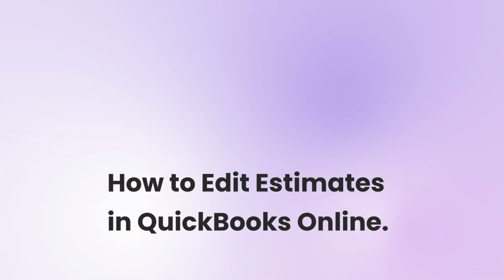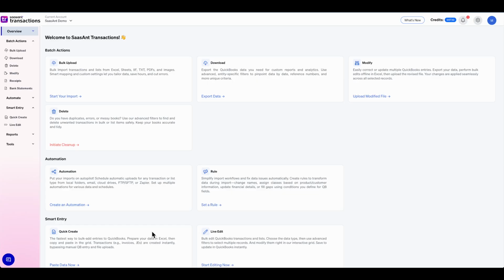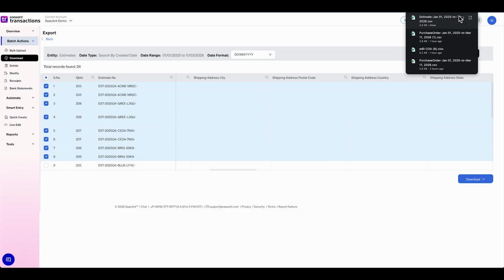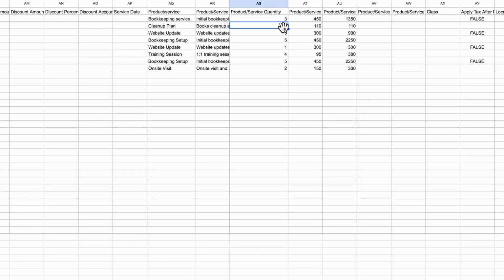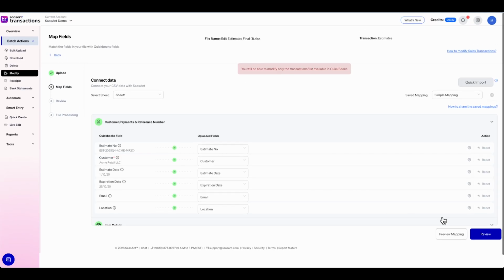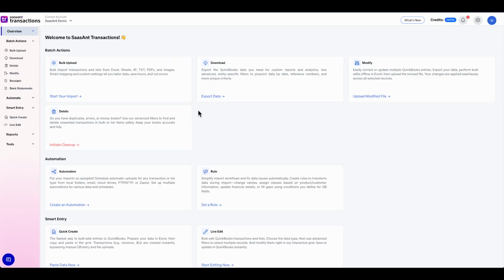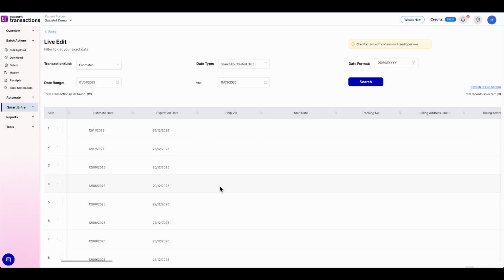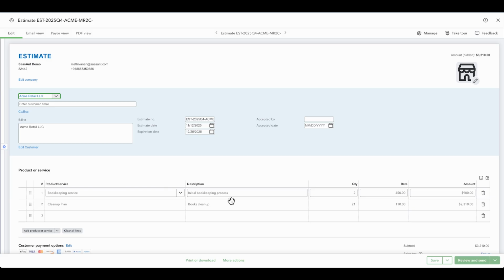𝗛𝗼𝘄 𝘁𝗼 𝗘𝗱𝗶𝘁 𝗘𝘀𝘁𝗶𝗺𝗮𝘁𝗲𝘀 𝗶𝗻 𝗤𝘂𝗶𝗰𝗸𝗕𝗼𝗼𝗸𝘀 𝗢𝗻𝗹𝗶𝗻𝗲 (𝗕𝘂𝗹𝗸 𝗨𝗽𝗱𝗮𝘁𝗲 𝗶𝗻 𝗘𝘅𝗰𝗲𝗹 & 𝗟𝗶𝘃𝗲 𝗘𝗱𝗶𝘁) | 𝗦𝗮𝗮𝘀𝗔𝗻𝘁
𝐄𝐝𝐢𝐭𝐢𝐧𝐠 𝐞𝐬𝐭𝐢𝐦𝐚𝐭𝐞𝐬 𝐢𝐧 𝐐𝐮𝐢𝐜𝐤𝐁𝐨𝐨𝐤𝐬 𝐎𝐧𝐥𝐢𝐧𝐞 𝐨𝐧𝐞 𝐛𝐲 𝐨𝐧𝐞 𝐜𝐚𝐧 𝐬𝐥𝐨𝐰 𝐝𝐨𝐰𝐧 𝐫𝐞𝐯𝐢𝐬𝐢𝐨𝐧𝐬, 𝐜𝐥𝐢𝐞𝐧𝐭 𝐮𝐩𝐝𝐚𝐭𝐞𝐬, 𝐨𝐫 𝐪𝐮𝐨𝐭𝐞 𝐜𝐥𝐞𝐚𝐧𝐮𝐩. 𝐈𝐧 𝐭𝐡𝐢𝐬 𝐯𝐢𝐝𝐞𝐨, 𝐥𝐞𝐚𝐫𝐧 𝐡𝐨𝐰 𝐭𝐨 𝐛𝐮𝐥𝐤 𝐞𝐝𝐢𝐭 𝐞𝐬𝐭𝐢𝐦𝐚𝐭𝐞𝐬 𝐢𝐧 𝐐𝐮𝐢𝐜𝐤𝐁𝐨𝐨𝐤𝐬 𝐎𝐧𝐥𝐢𝐧𝐞 𝐮𝐬𝐢𝐧𝐠 𝐄𝐱𝐜𝐞𝐥 𝐚𝐧𝐝 𝐪𝐮𝐢𝐜𝐤𝐥𝐲 𝐟𝐢𝐱 𝐚 𝐟𝐞𝐰 𝐮𝐬𝐢𝐧𝐠 𝐋𝐢𝐯𝐞 𝐄𝐝𝐢𝐭 𝐢𝐧 𝐒𝐚𝐚𝐬𝐀𝐧𝐭.

✔️ How to edit estimates in QuickBooks Online in bulk
✔️ How to update products, quantities, rates, and amounts
✔️ How to export estimates to Excel and re-import updates
✔️ How to fix estimate data errors before updating
✔️ How to use Live Edit for quick estimate fixes

⏱️ 𝐓𝐢𝐦𝐞𝐬𝐭𝐚𝐦𝐩𝐬:
00:00 How to edit estimates in QuickBooks Online
00:07 Fix estimate data like dates, products, and amounts
00:19 Bulk edit estimates in QuickBooks Online using Excel
00:31 Export estimates from QuickBooks Online
00:59 Filter estimates and select records to update
01:21 Download estimates to Excel or CSV
01:34 Edit products, quantities, rates, and amounts in Excel
01:56 Validate total amount before updating estimates
02:15 Upload and modify estimates in QuickBooks Online
02:30 Map fields correctly before updating estimates
02:38 Update estimates in QuickBooks Online
02:52 Verify updated estimate values in QuickBooks
03:07 Use Live Edit to quickly fix estimates
03:35 Search and edit estimates directly
03:53 Update estimate description or values instantly
04:18 Bulk edit vs Live Edit for estimate updates

📌 Use cases covered:
- Estimate revisions and client updates
- Fixing incorrect products, quantities, or amounts
- Quote cleanup and restructuring
- Bulk updates without opening each estimate
- Quick fixes using Live Edit